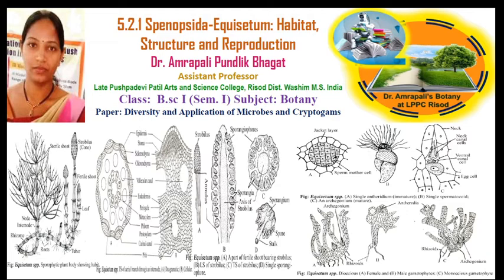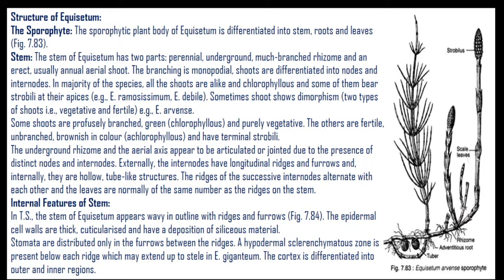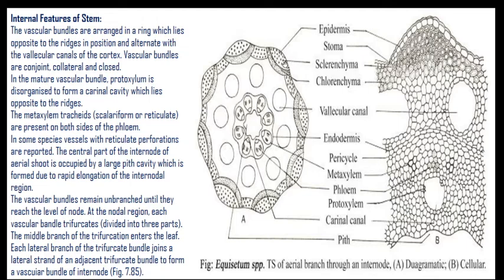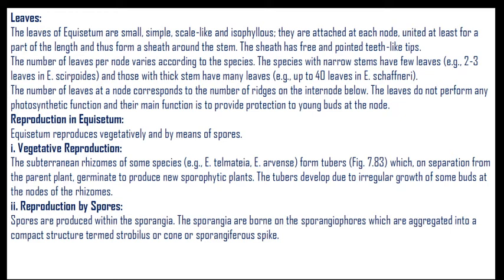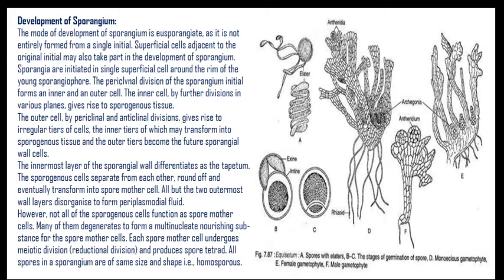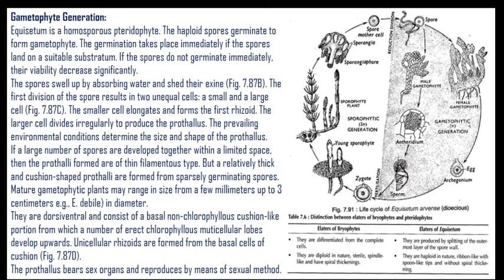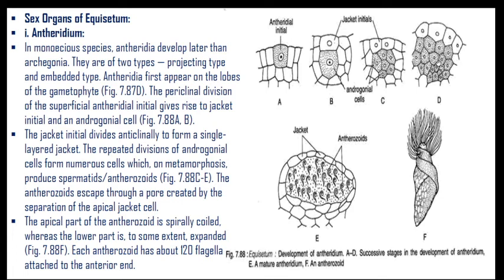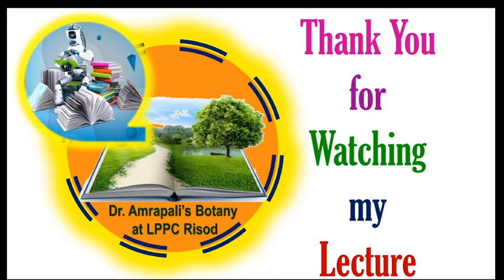5 2 1 Sphenopsida – Equisetum 2021 02 10 23 34 01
In this video lecture we will discuss about:- 1. Habit and Habitat of Equisetum 2. Structure of Equisetum 3. Reproduction 4. Life Cycle